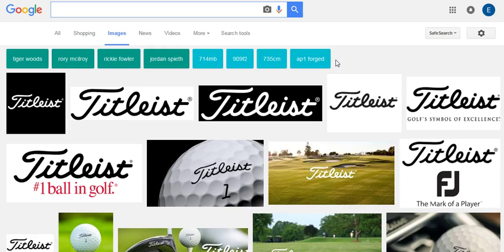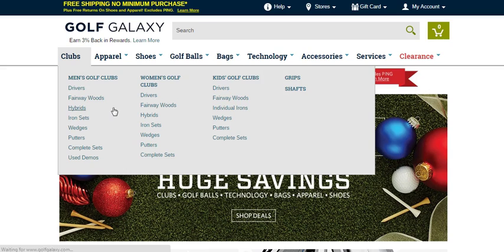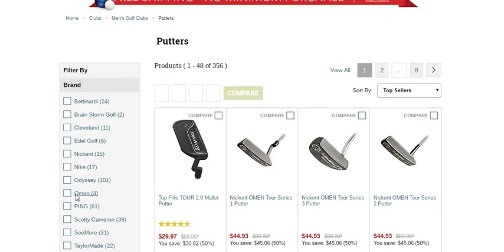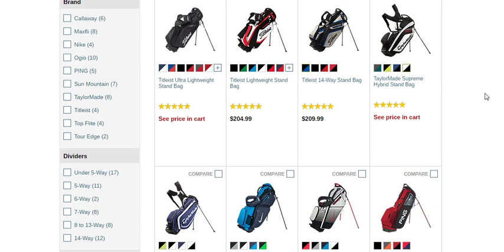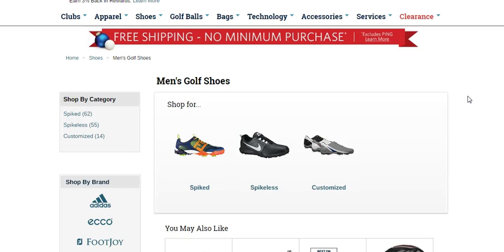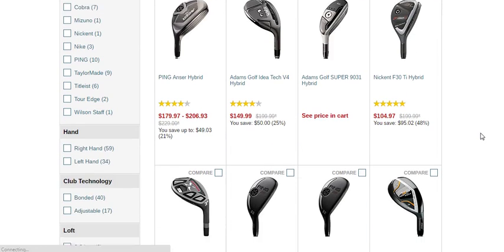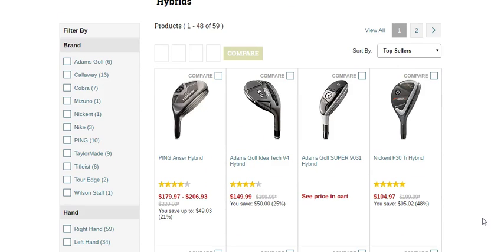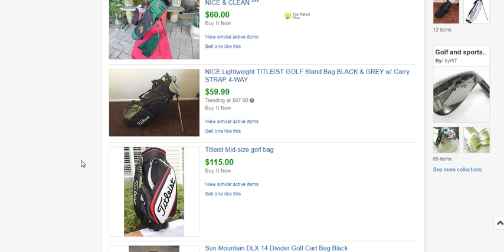What Sells on Ebay - Golf Equipment | Drivers | Putters | Irons | Wedges | Golf Bags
In this video I go over what to look out for when selling golf equipment on eBay. Which brands sell best and what price range to buy and sell on eBay.

Titleist
TaylorMade
Callaway
PING
Nike Golf
Odyssey
Scotty Cameron